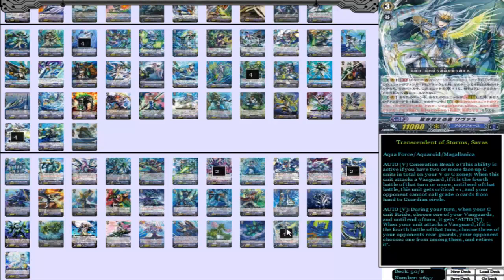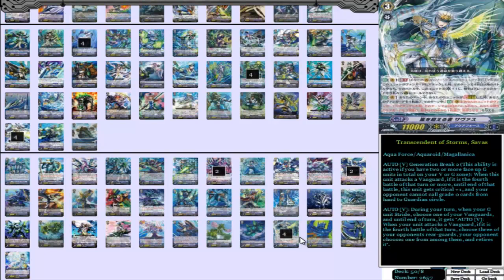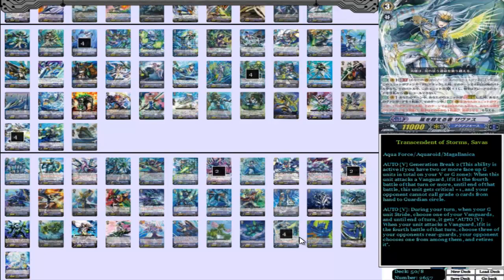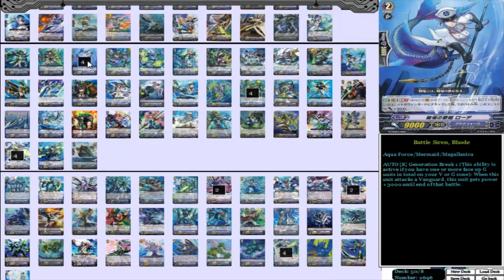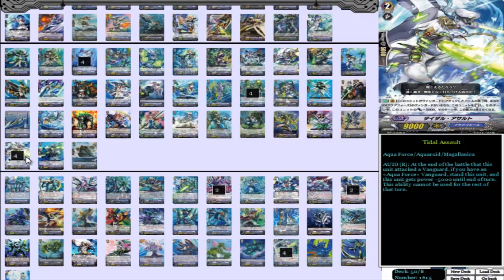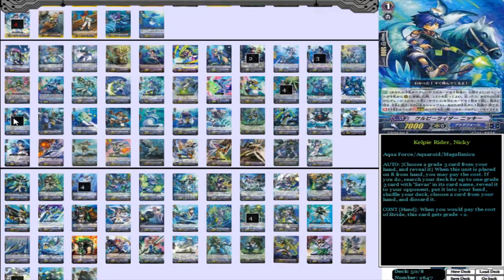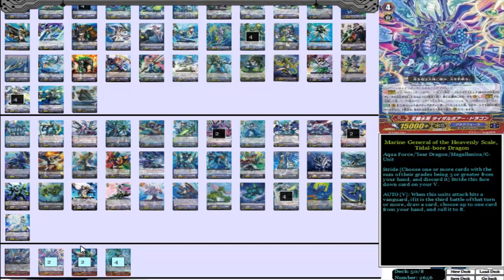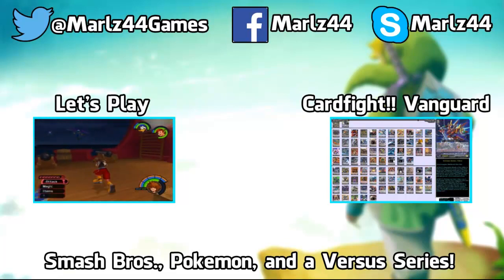Cardfight!! Vanguard Deck Profile - Aqua Force Stride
This is a deck profile for One Who Surpasses the Storm, Thavas! (Post Fighters Collection 2015) A powerful deck that puts on crazy amounts of pressure with it's re-standing rear-guards, with an insane number of attacks! Enjoy!!!

Deck List:

17 G0's

x1 Officer Cadet, Andrey
x4 Blue Storm Marine General, Despina
x4 Officer Cadet, Alekbors
x4 Rainbow Sniper
x4 Battle Siren, Carolina

14 G1's

x4 Ocean Keeper, Plato
x4 Kelpie Rider, Nikki
x3 Battle Siren, Stacia
x2 Battle Siren, Orthia

11 G2's

x4 Battle Siren, Rohde
x4 Magnum Assault
x4 Tidal Assault

8 G3's

x4 One Who Surpasses the Storm, Thavas
x2 Blue Wave Dragon, Tetra-drive Dragon
x2 Blue Storm Supreme Dragon, Glory Maelstrom

8 G4's

x4 Marine General of Heavenly Silk, Lambros
x2 Marine General of Heavenly Silk, Sokrates
x2 Marine General of the Heavenly Scales, Tidal Bore Dragon